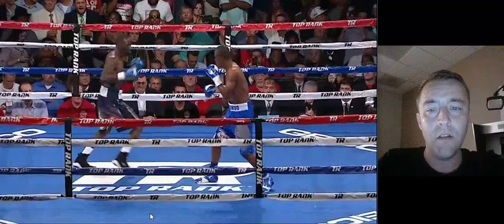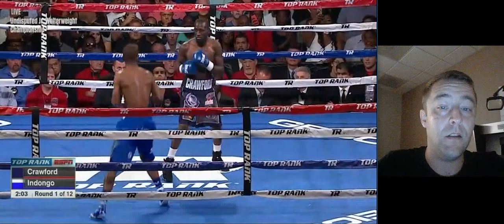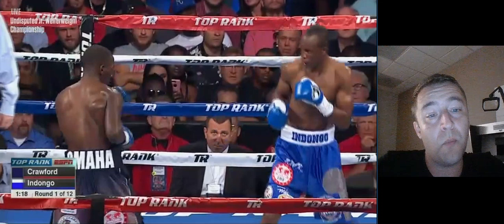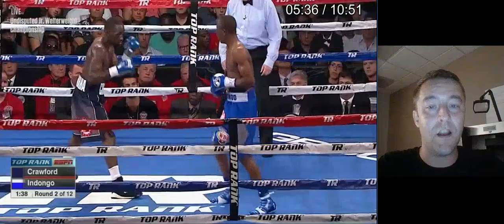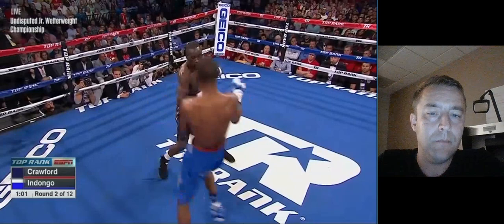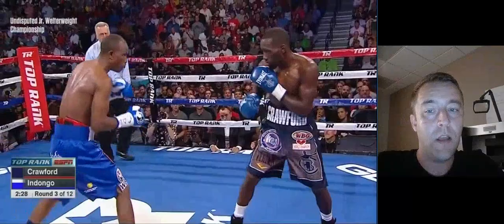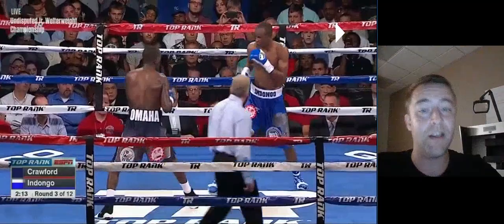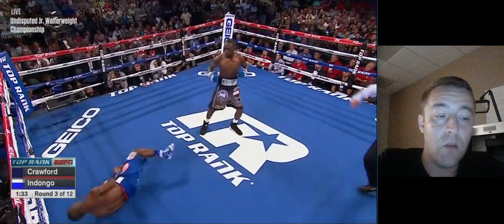Terence Crawford vs Jeff Horn Fight prep Film Study vs Julius Indongo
Credit to whoever owns it for the video clips. The use of these clips is not to undermine the copyright that whoever owns it has on this fight but to educate and engage the audience in what really transpired during the event. Thank you.